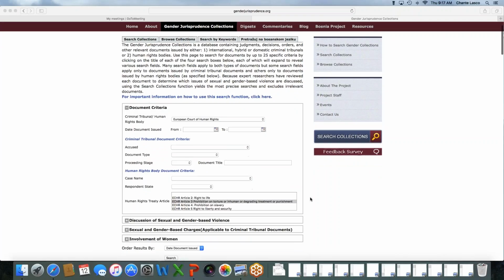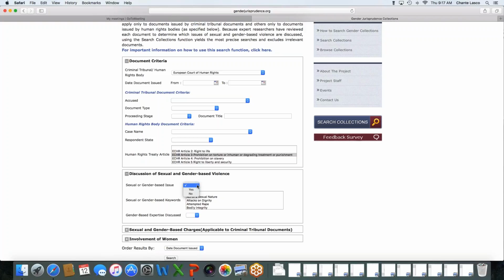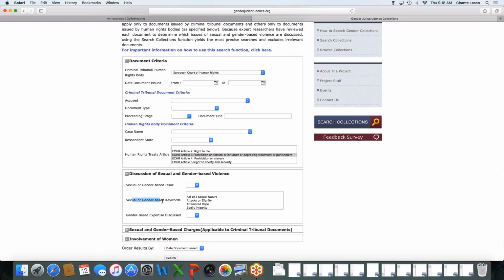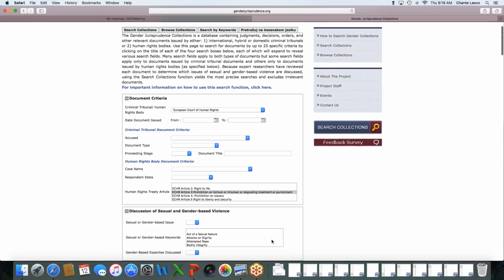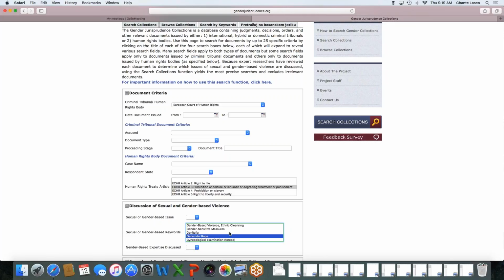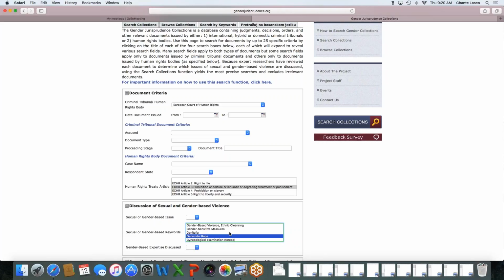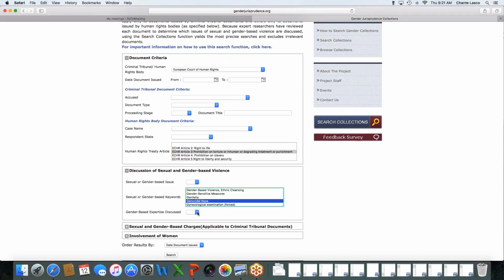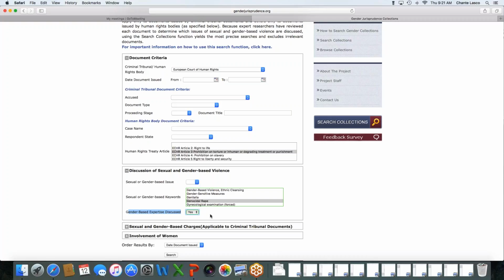Discussion of Sexual and Gender Based Violence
This video demonstrates how to search the criteria under the category of what issues of sexual and gender-based violence are discussed in jurisprudence found